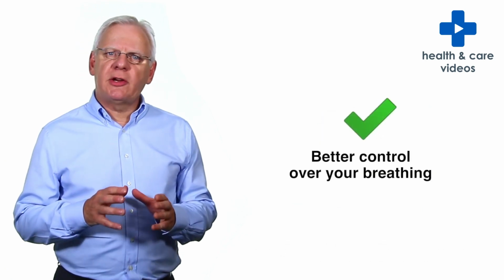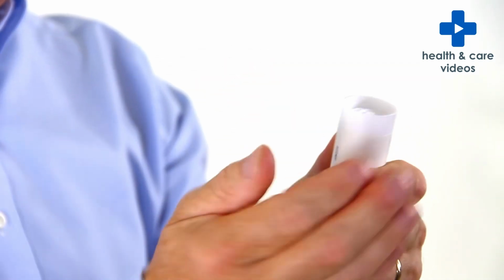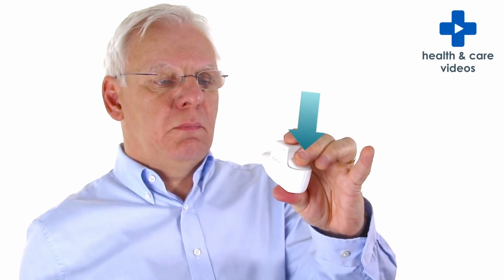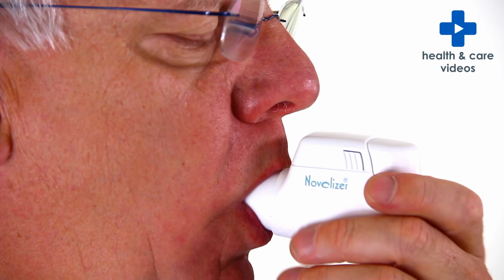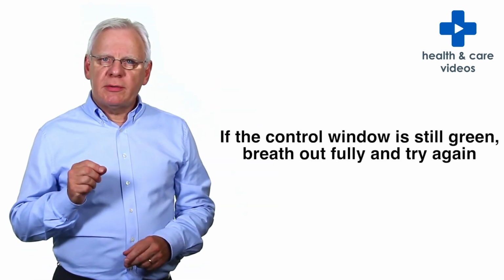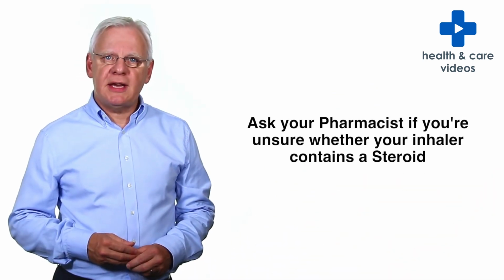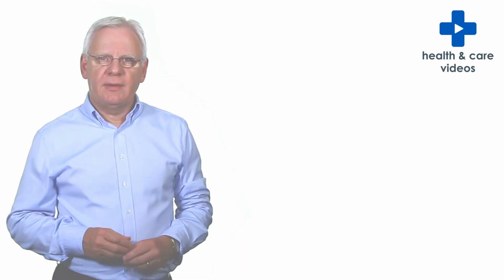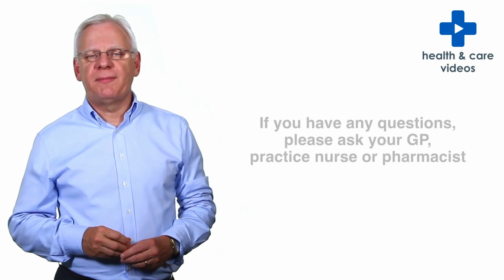How to Use a Novolizer Inhaler